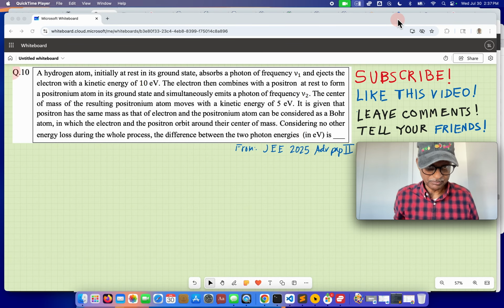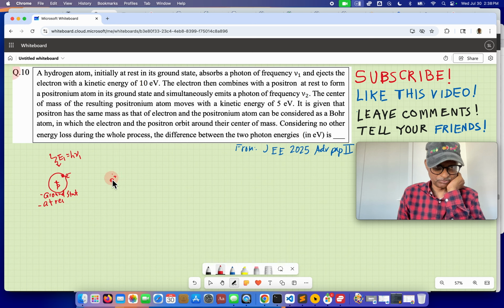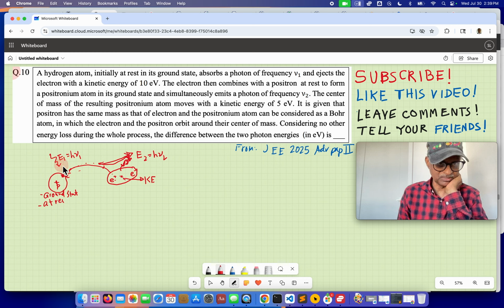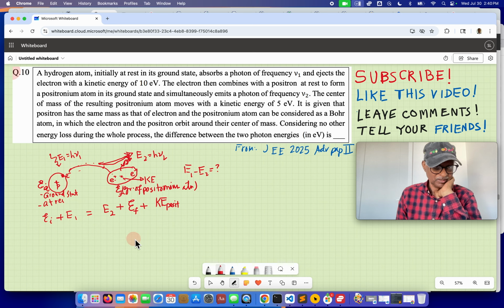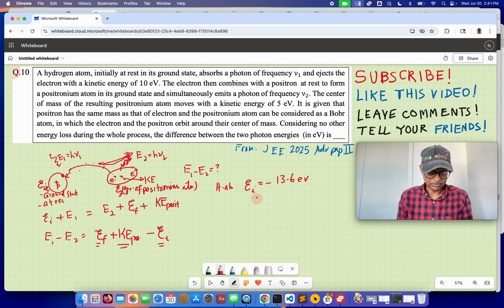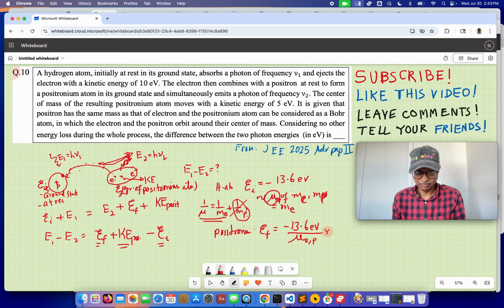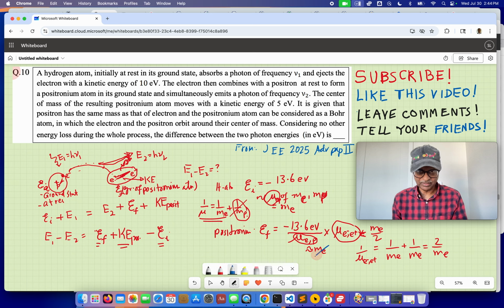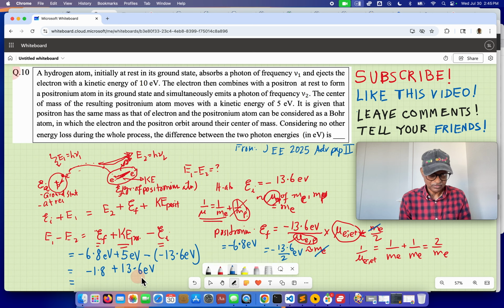JEE Adv 2025 Paper 2 Q10 Energy Balancing in a Hydrogen to Positronium Ground States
This question checks whether you know the corner case of what the ground state energy depends on in H-atom.